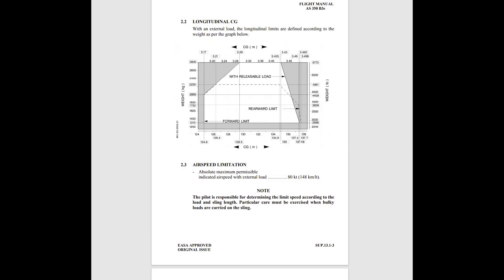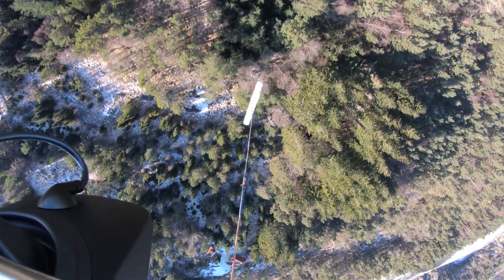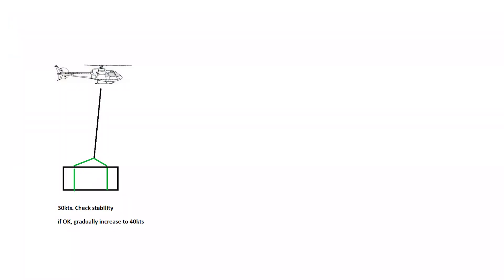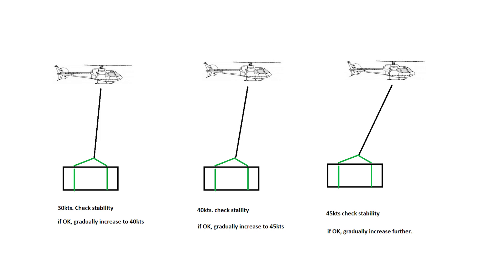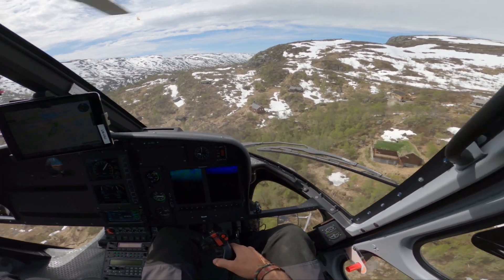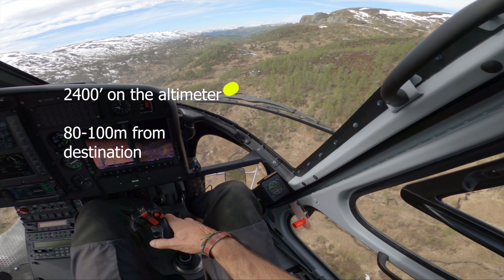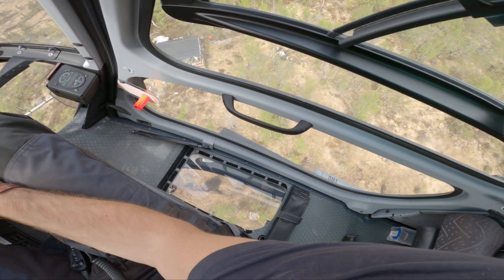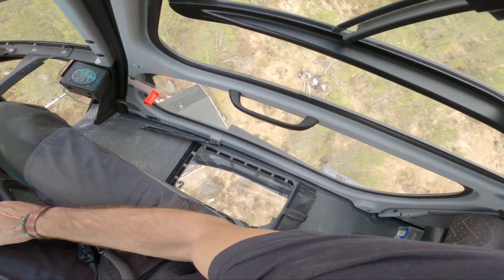Helicopter Sling Load Tutorial #3, ENROUTE PHASE, Airbus H125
Third installment in this series. For the ultra rotor head nerds, I have included 2 accident reports my colleague sent me. Both experienced pilots who flew too fast with light loads , both fatal. These two are of course extreme cases. It is very easy to gain airspeed too fast with light loads, especially in windy/gusty conditions, so having good routines to follow if you suspect a very draggy load is important.